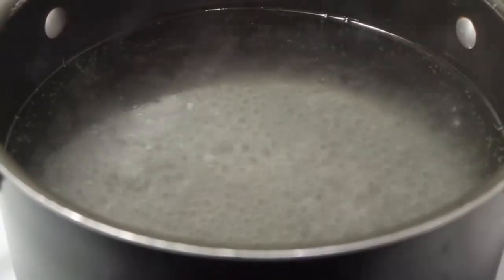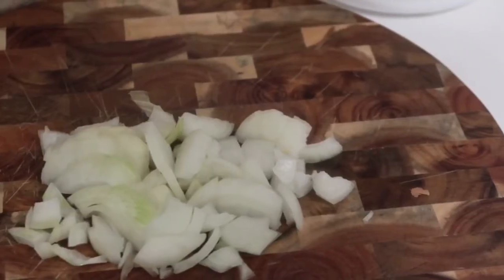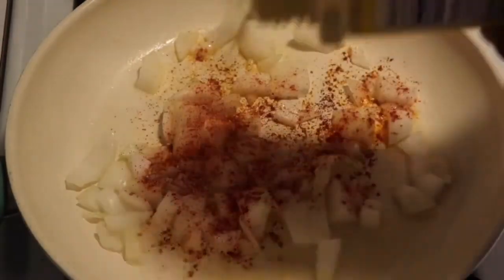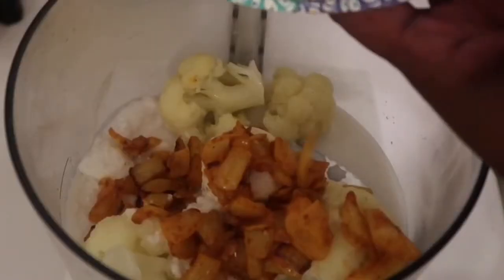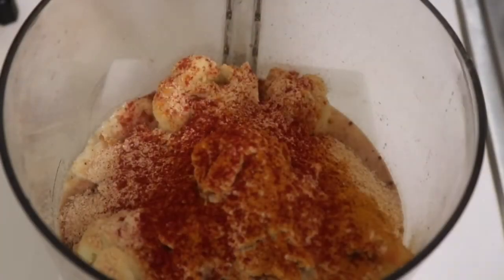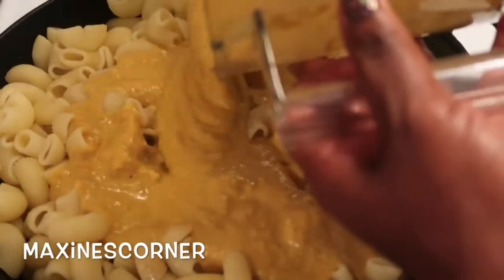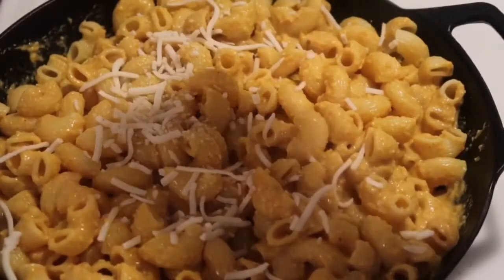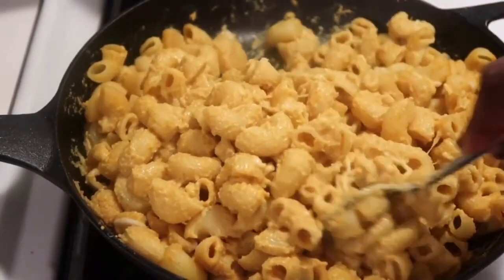Easy Bake Vegan Bake Mac And Cheese (Requested)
This easy bake vegan Mac & cheese recipe you will ever have.
Ingredients
1. Package of Macaroni
2. Cauliflower (3 or 4 pieces)
3. 1 Cup Nutritional Yeast
4. 1 Onion
5. 1 Cup coconut milk
6. 1 tablespoon turmeric
7.  1/4 teaspoon  Smoke paprika
8.  1/4 garlic powder
9.   Salt to taste
10. 1/2 cup of Almond milk cheese
 You can add spices you like as well.

Make it.
 In a Food processor place the cauliflower, cheese, and all spices blend until creamy. Pour over macaroni mix together, top with cheese and place in the oven for 10 minutes.

Nutritional yeast

**Watch some of my other videos for more weight loss tips